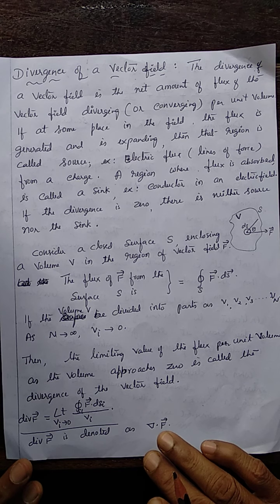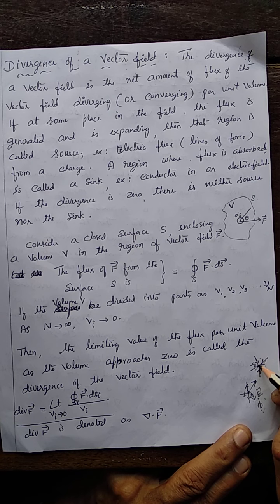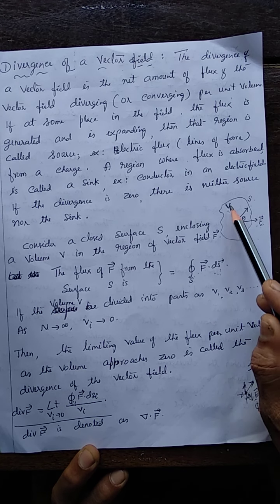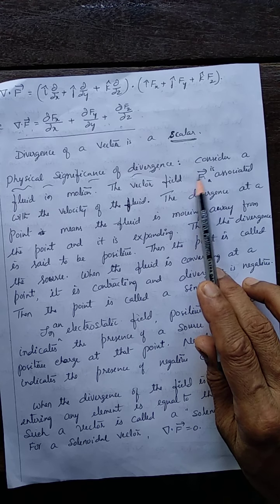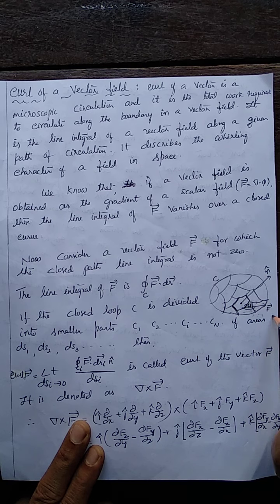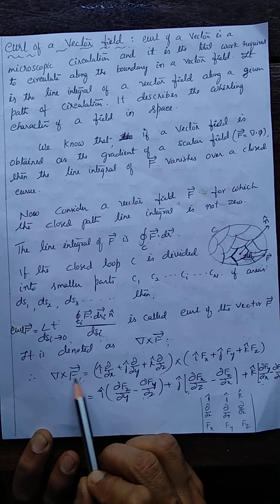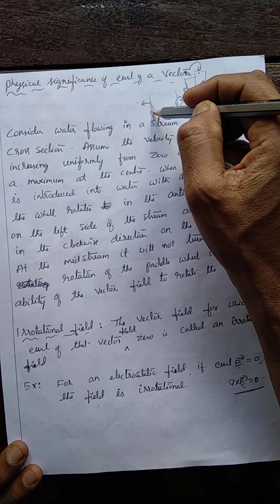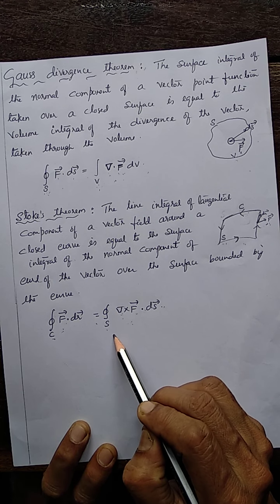II BSc Unit-3 Electro Magnetism Part 2